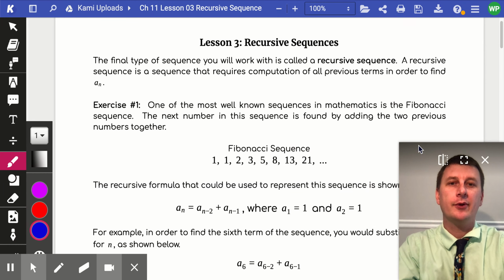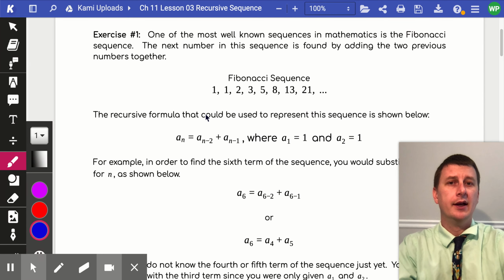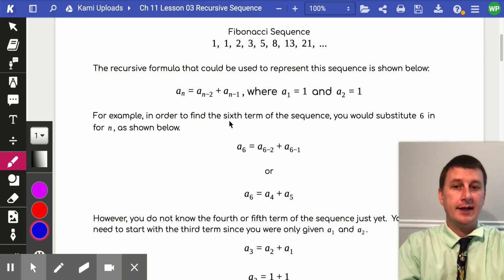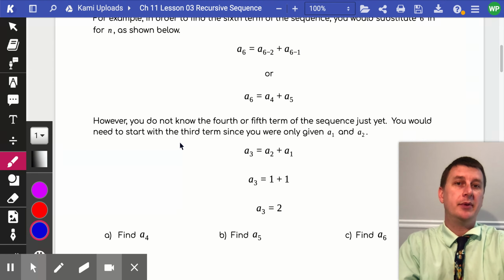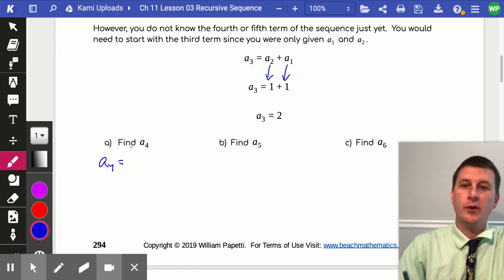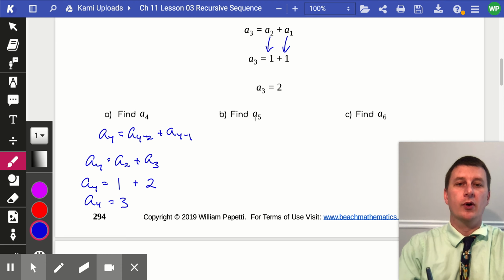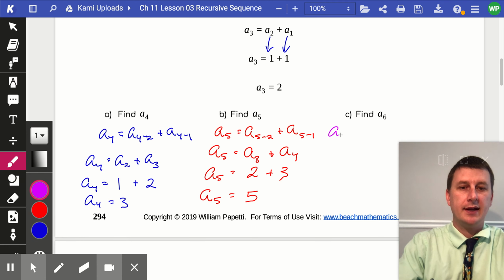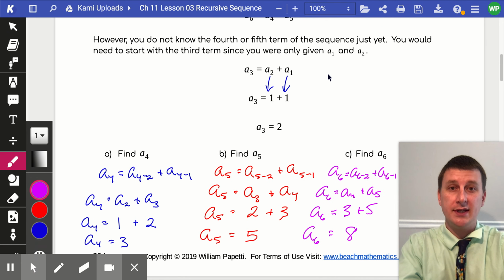Chapter 11 Lesson 3: Recursive Sequences Exercise 1